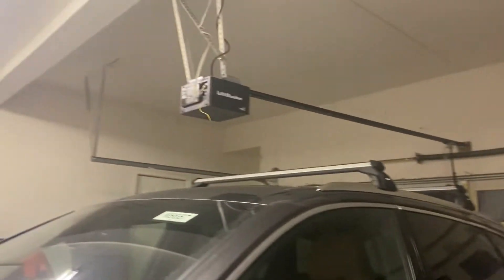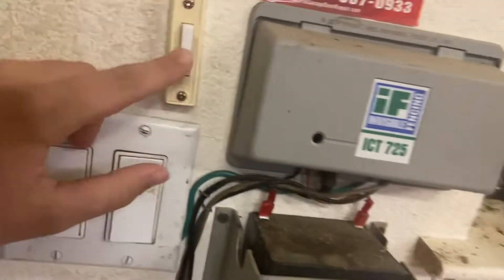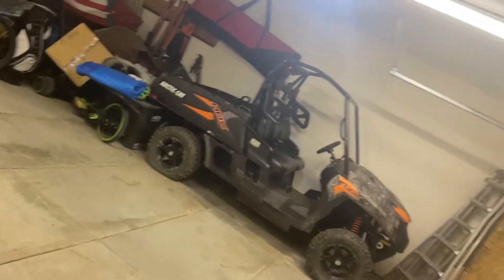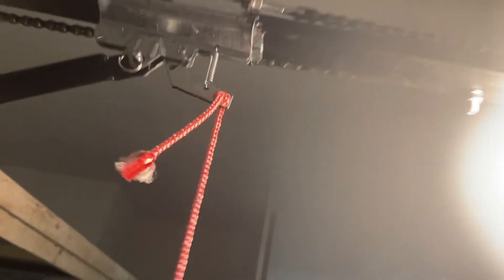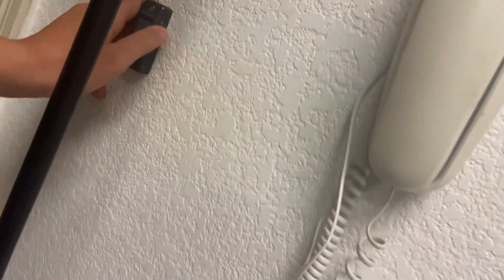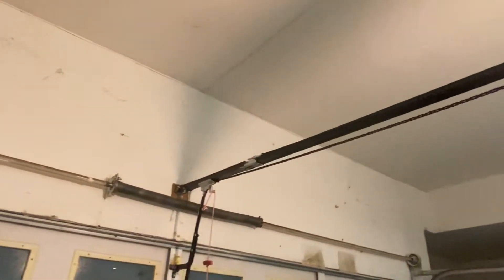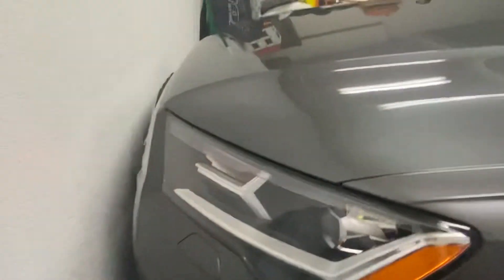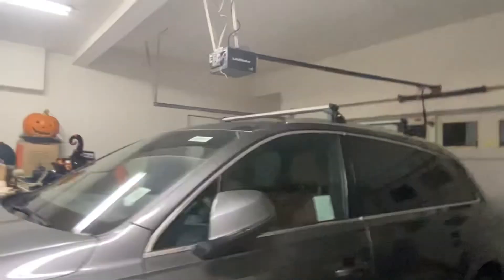200 subs in my garage!